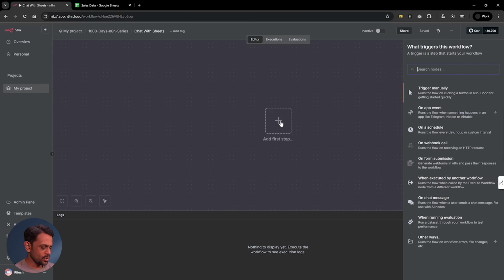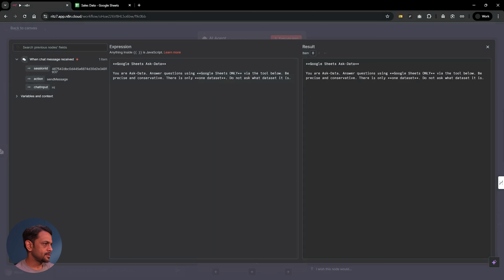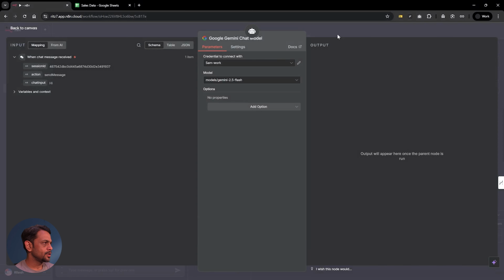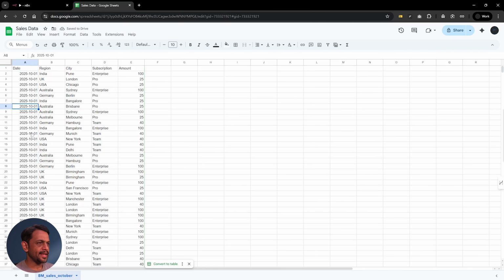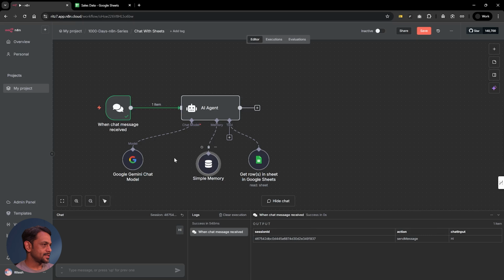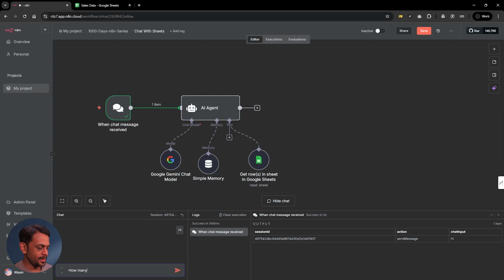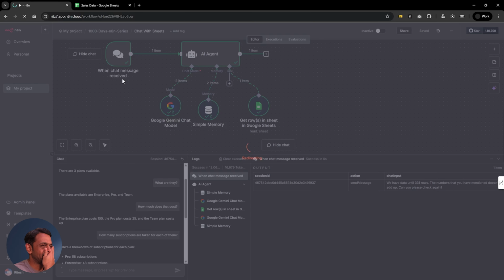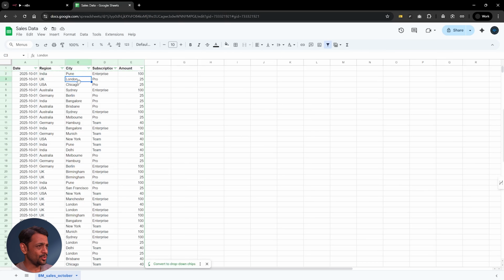Chat With Google Sheets Using AI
Discover how to effortlessly chat with your Google Sheets using AI to get instant, precise answers from your data—no coding needed!

In this video, we explore how to connect Google Sheets with AI models using n8n to create a powerful chat interface. Whether you’re managing sales data or tracking subscriptions, this method helps you analyze your spreadsheet data simply by asking questions. Learn to set up AI agents, use chat triggers, and integrate data with Gemini 2.5 for smart, real-time insights.

In this tutorial, you’ll learn:
✔ How to set up a chat trigger in n8n
✔ How to connect an AI agent to your Google Sheets data
✔ How to craft effective system prompts for precise AI answers
✔ How to use Gemini 2.5 AI model for analyzing spreadsheet information
✔ How to manage simple memory and context within your chat flow
✔ How to extract key sales and subscription data via natural language queries
✔ How to verify AI responses against your original dataset
✔ How to create a no-code conversational interface for data analysis

By the end of this video, you’ll be able to build your own no-code chat system that lets you query Google Sheets with AI for fast, accurate insights.

Every day gets you closer to building powerful automations that save time and unlock new possibilities. Let’s create smarter workflows and change how you interact with data—together!